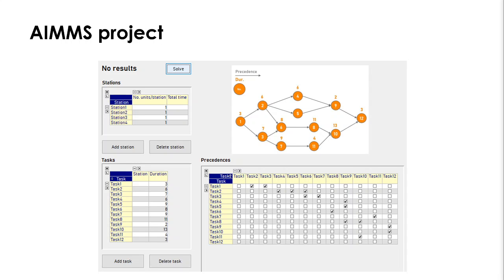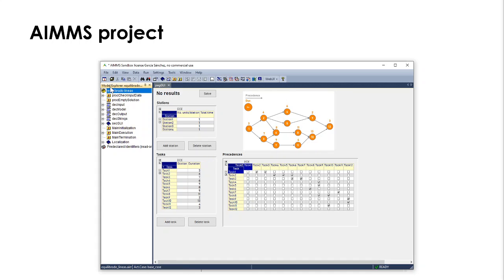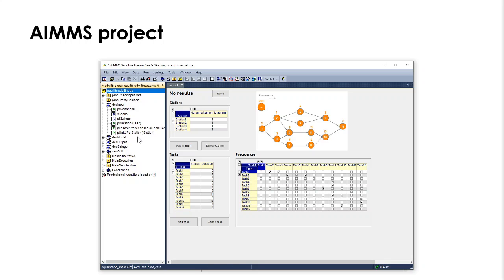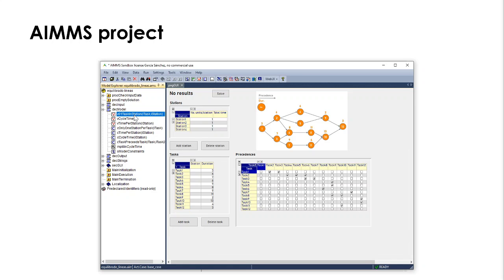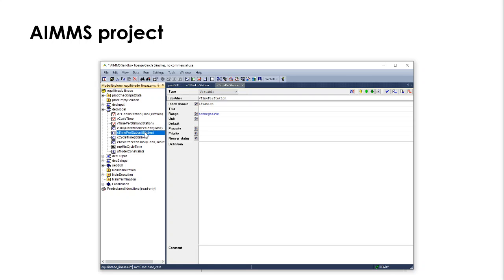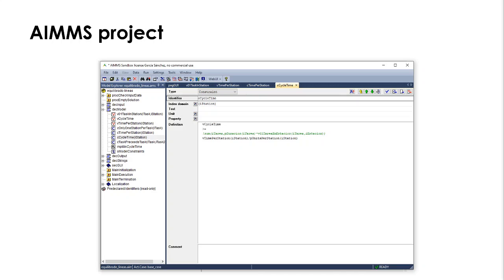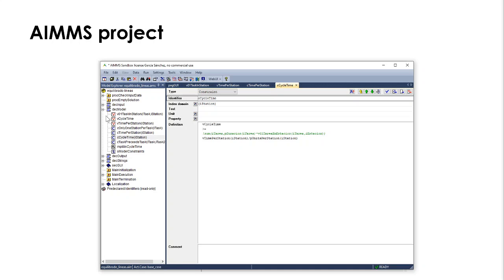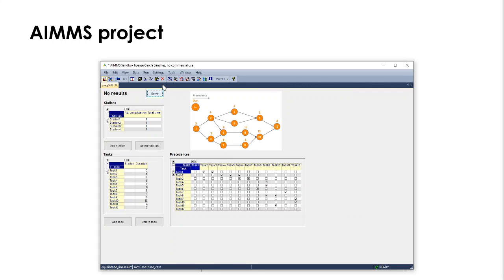Optimization. Line Balancing Case 12